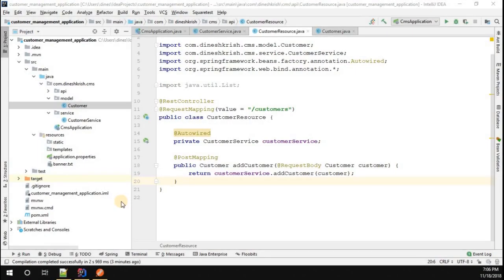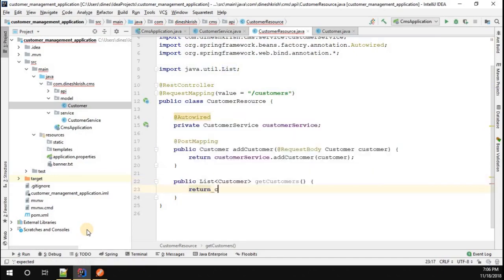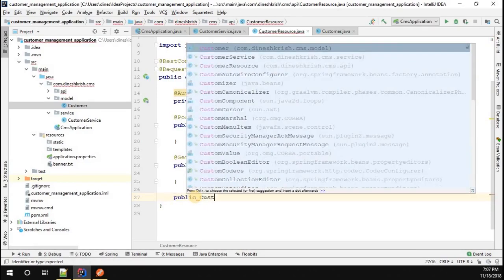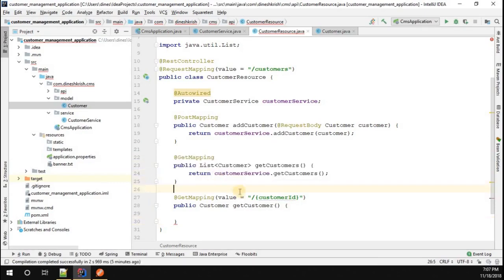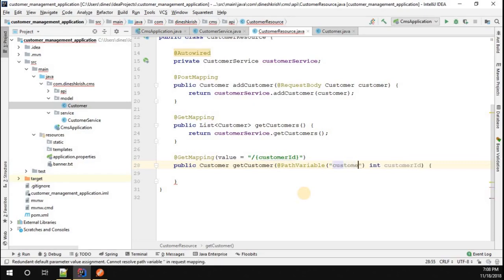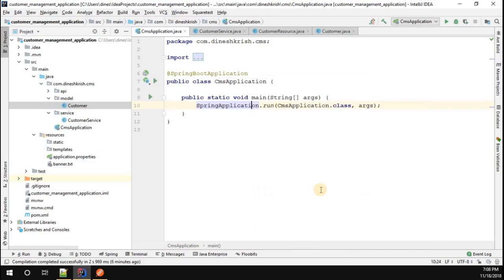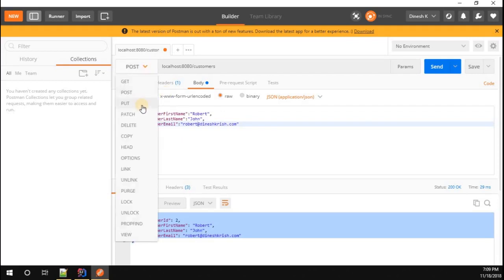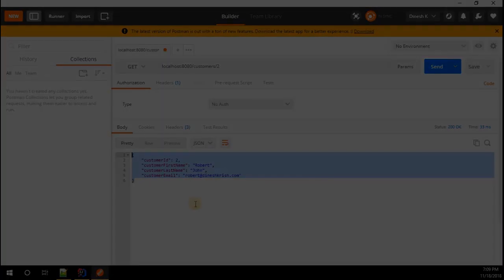#8 Spring Boot Tutorial - @GetMapping Annotation in Spring Boot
Spring Boot Tutorial - Hello everyone, In this video, you will learn how to use @GetMapping annotation in Spring Boot application.

-) Introduction
-) Adding CRUD-Repository
-) Committing and Pushing the code to repository